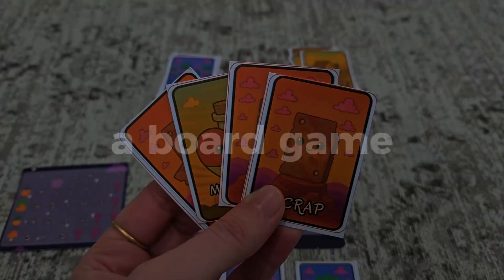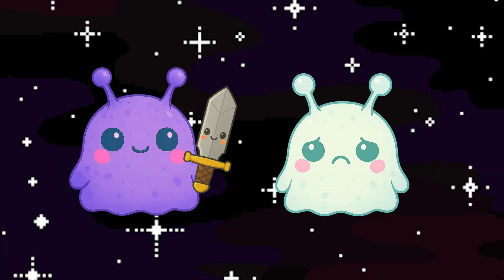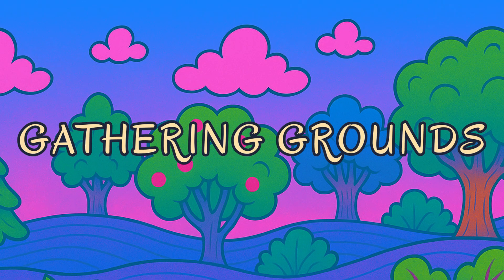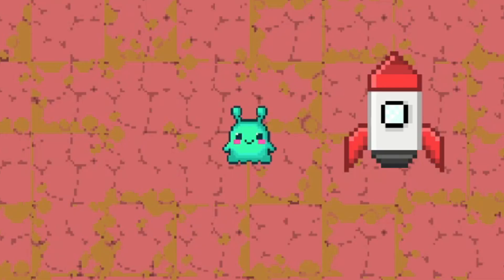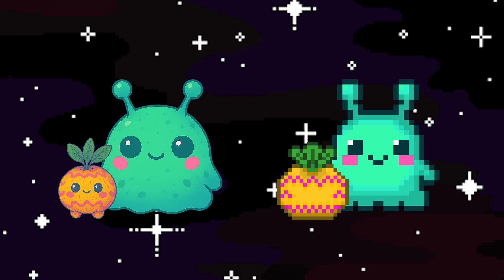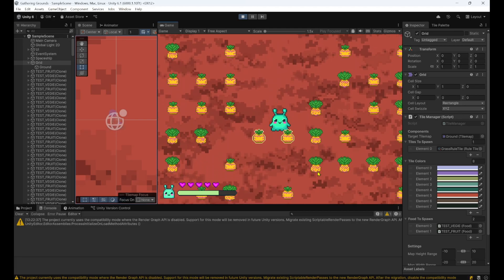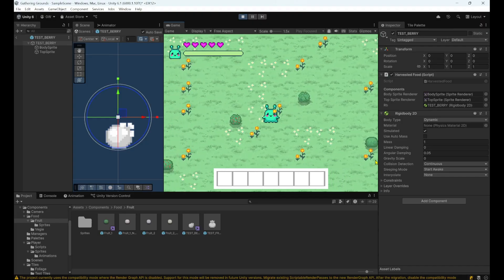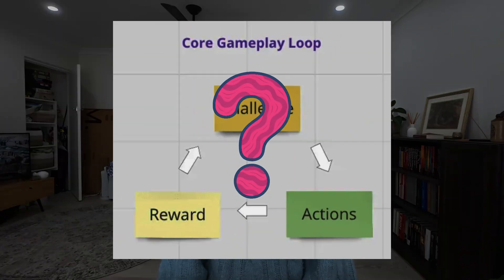How I'm Turning my Board Game into a Video Game! | Devlog 1 🎲➡️🎮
Whilst working on my Board Game, as a Game Developer, I couldn't help but wondering... Would this Idea ALSO work as a Video Game❓🤔
So... I did just that 😎
In this devlog, we jump into Unity (the Game Engine that I used to work in EVERY day professionally, but haven't touched in over 2 years!? 🤯) - and we make a start on developing some of the mechanics that are the basis of the Tabletop Version of Gathering Grounds, re-designing and concepting them for a Virtual Experience 🎲➡️🎮 along with recreating the graphics of the Cards into Pixel Art 🎨 that I made using an application called Piskel ✨

The Project is still very simple and bare bones, with more work needing to be done on the Design of the Game before we can REALLY tell if this idea "works" as a Game... but so far, I've had a lot of fun jumping back into Unity, and feeling confident brushing off the cobwebs on my C# Programming, that I'm motivated to keep designing and building upon the development of this fun little project 💖 that came to me whilst walking my brothers dog 🐶